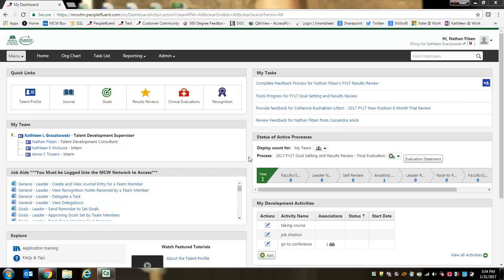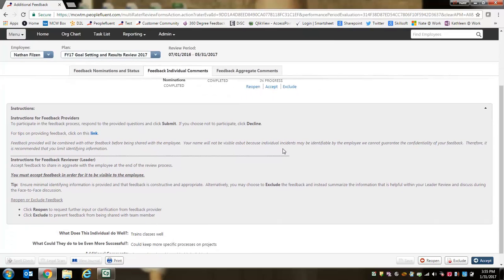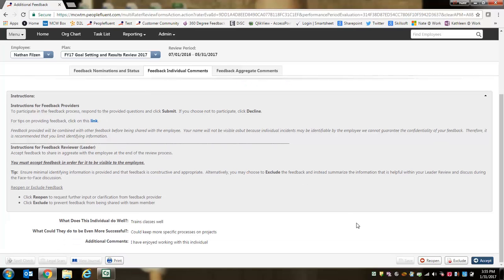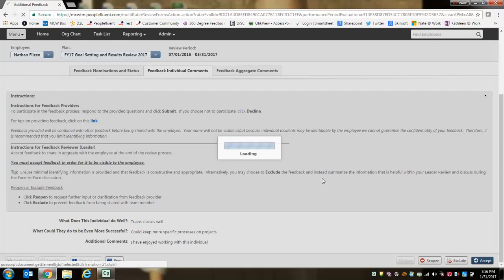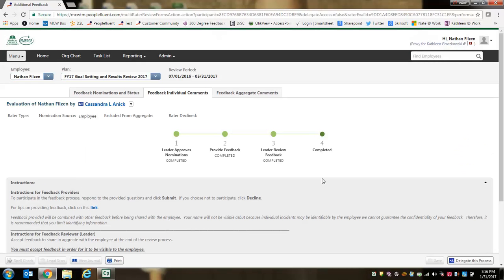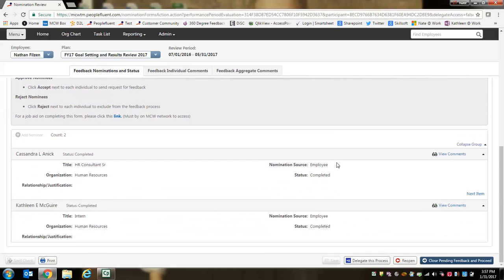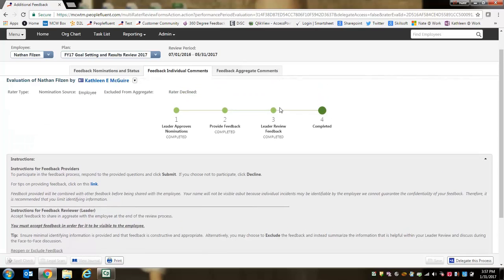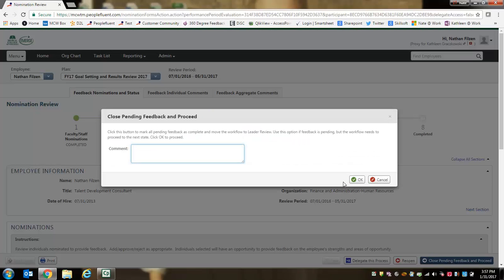Reviewing Additional Feedback